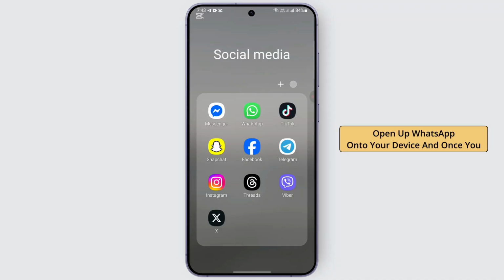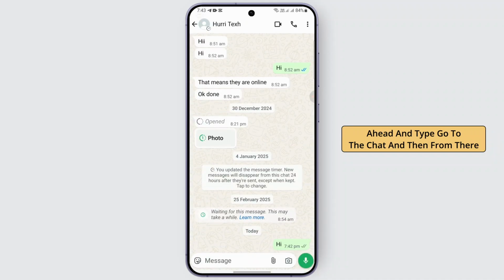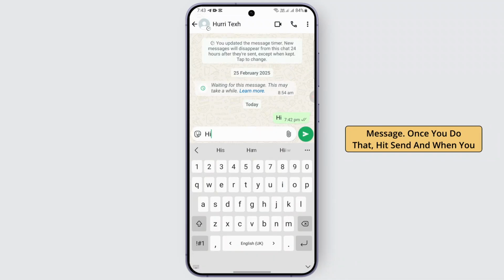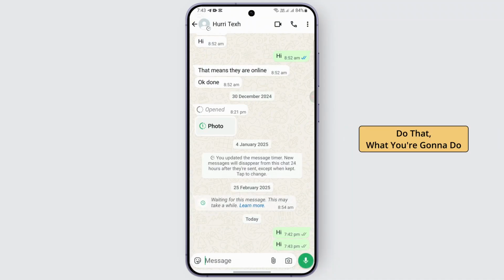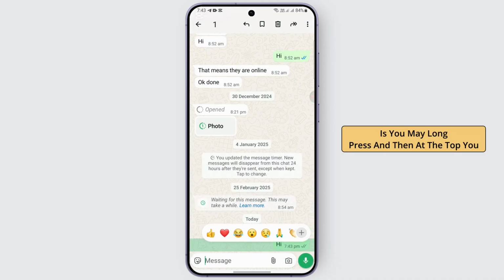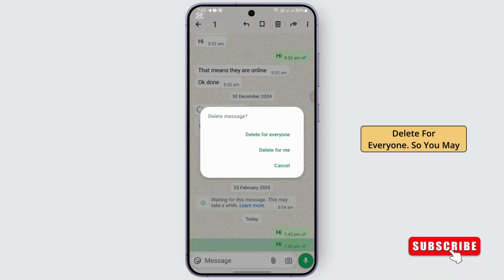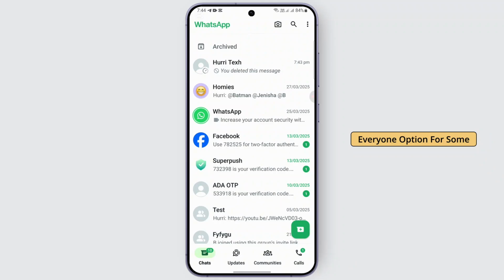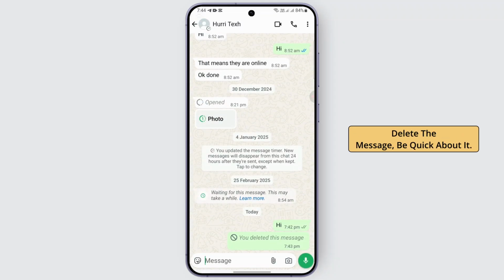How to Delete Conversation on WhatsApp on Both Sides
How to Delete Conversation on WhatsApp on Both Sides (2025)! Want to delete a WhatsApp chat for both you and the other person? This video will guide you through the steps to remove a conversation from both sides quickly and easily. Whether you're asking, "How do I delete a WhatsApp chat for everyone?" or need help with message deletion settings, this tutorial has you covered. Learn how to erase messages permanently from both ends. Watch now to see how you can delete a conversation on WhatsApp on both sides today!

Timestamps:

00:00 How to Delete Conversation on WhatsApp on Both Sides
00:10 How Do I Remove WhatsApp Messages for Everyone?